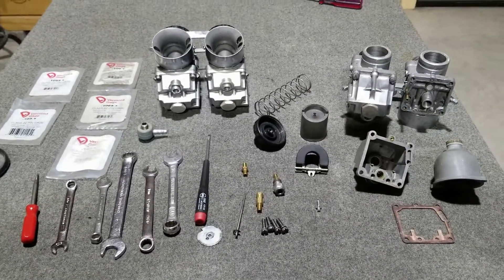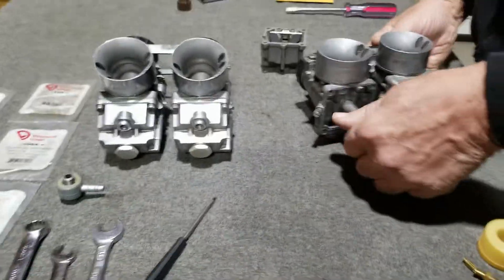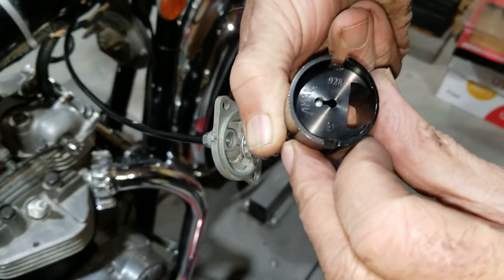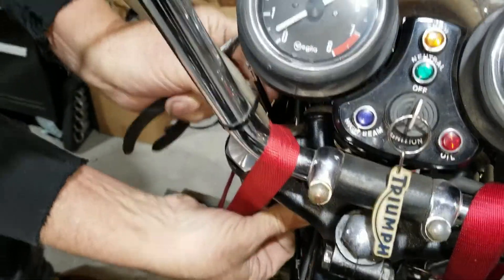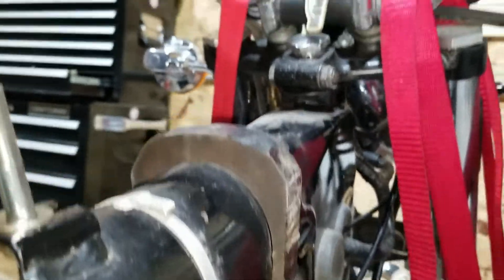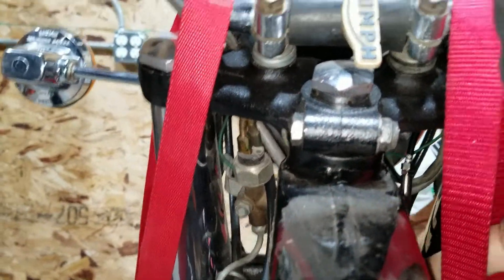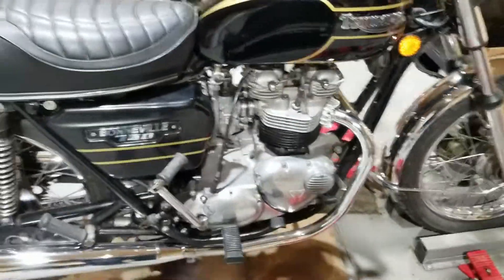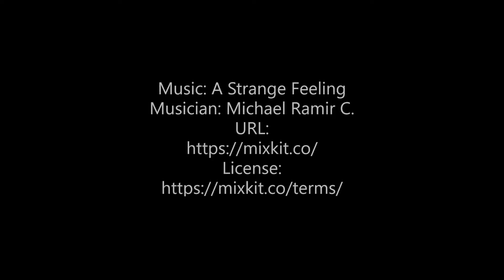1979 Triumph Bonneville 750cc, Swapping carburetors Part: 2 Amal Mk 2 Installation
In this video we start off by setting up the Amal Mk 2 carburetors which belong on this 1979 Triumph Bonneville. Then next we install the Amal Mk 2 carburetors on the 1979 Bonneville and finish off by putting the motorcycle back together again.